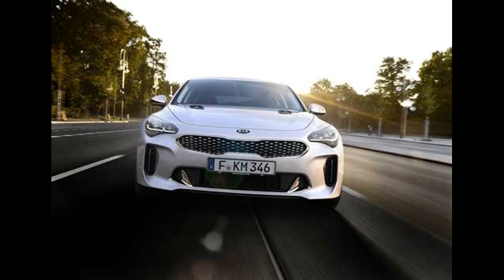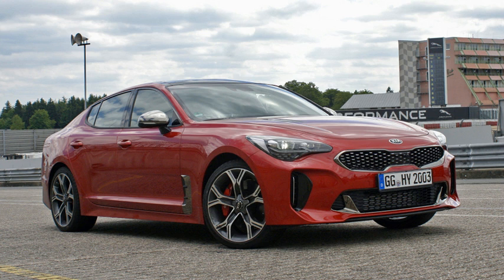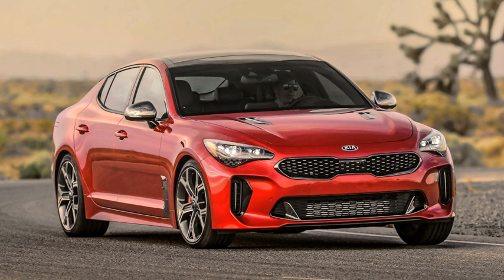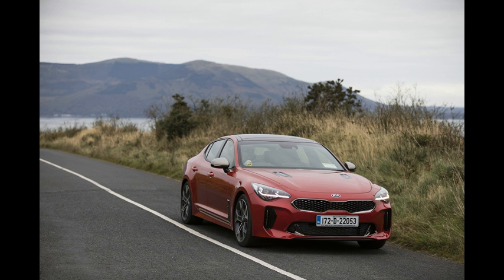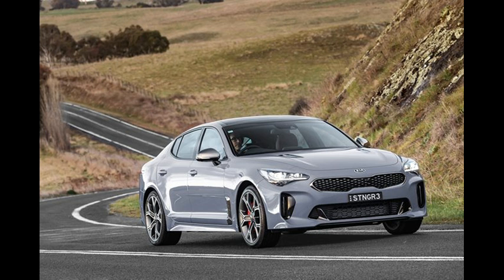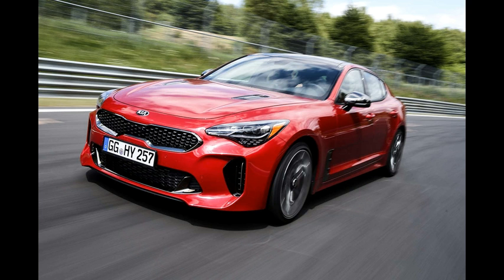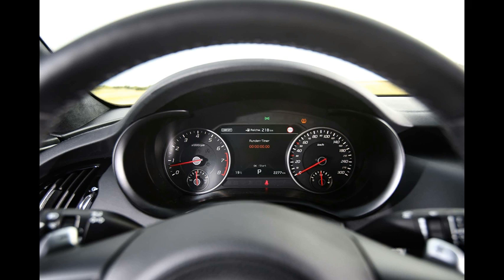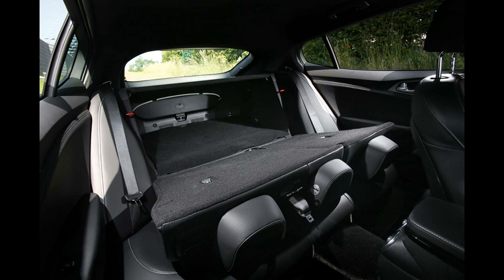Kia's quickest cruiser - 2018 Kia Stinger GT First Drive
The 2018 Kia Stinger is a provocatively named, turbocharged fastback sedan that arrives in America in a few months, and we've just been given a great snapshot of what to expect at Germany's notorious Nürburgring circuit.

While the very final tuning is under way, the late-stage prototypes we drove are "99 percent there," says Albert Biermann, former BMW M chief engineer, now head of engineering for the Hyundai Group. Despite our first experience with the Stinger being at a famously technical track, Biermann and others stressed that the Stinger is very much a grand tourer.